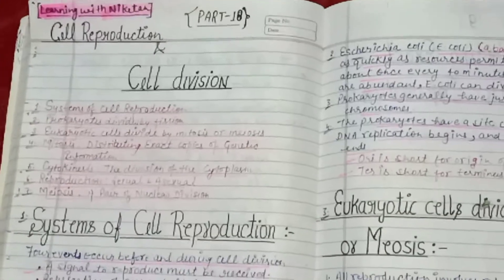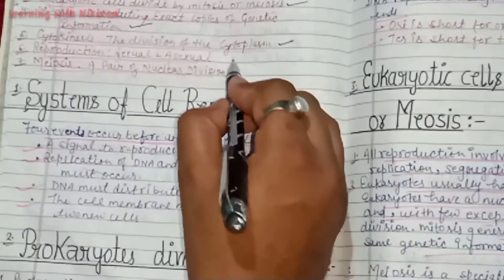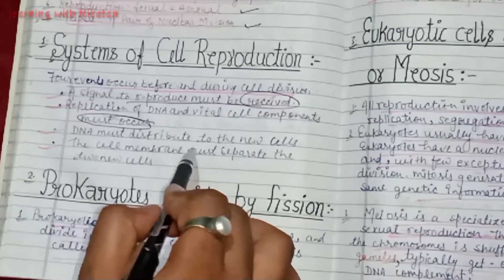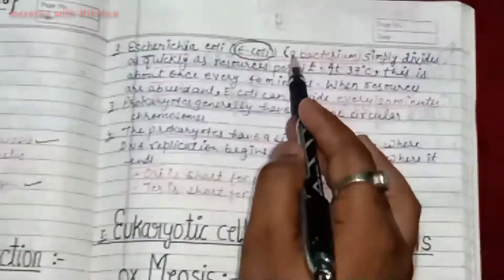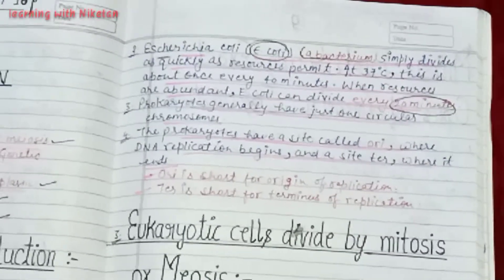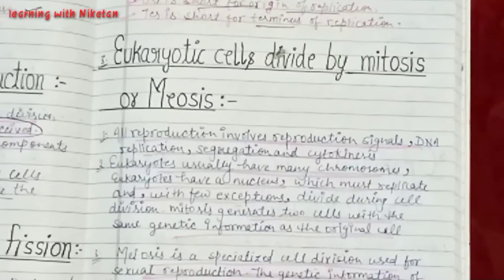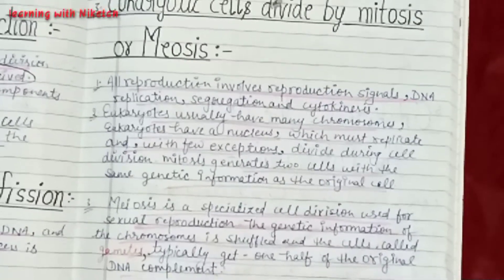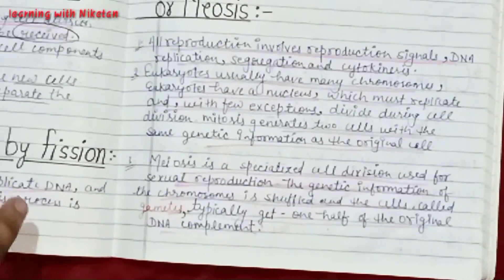CELL DIVISION || CELL BIOLOGY || PART-18 || CSIR NET ||LIFESCIENCE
WELCOME TO LEARNINGWITHNIKETAN! CELL DIVISION || CELL BIOLOGY || PART-17 || CSIR NET ||
WE WILL STUDY IN THIS VIDEO
CELL DIVISION
1.SYSTEM OF CELL REPRODUCTION
2.PROKARYOTES DIVIDE BY FISSION
3.EUKARYPTC CELLS DIVIDE BY MITOSIS OR MEIOSIS
Especially FOR CSIR NET JRF LIFESCIENCE
IF YOU HAVE ANY QUERRY AND ANY DOUBTS CSIR NET LIFESCIENCE SO YOU CAN ASK TO ME IN THESE PLATFORMS:-

Facebook – learning with Niketan

ABOUT THIS CHANNEL ---This channel will have the syllabus wise lectures Video for CSIR-NET-Lifescience/GATE-Lifescience/BARC/ICMR-JRF/ICAR. (BSC /MSC )ZOOLOGY WITH HANDWRITTEN NOTES.